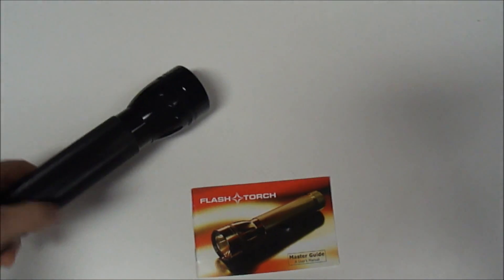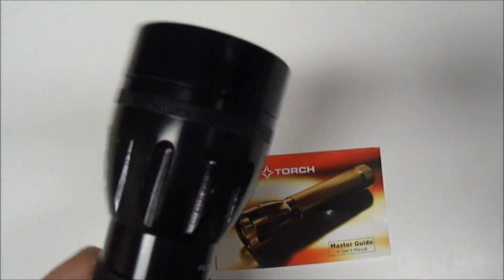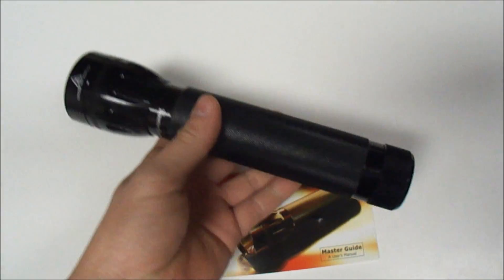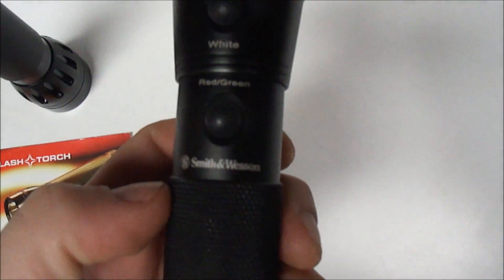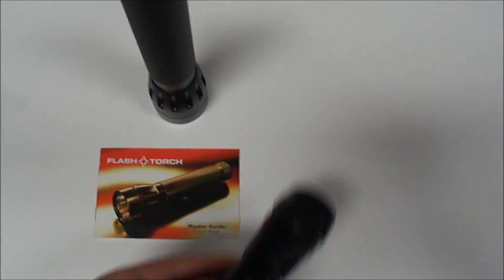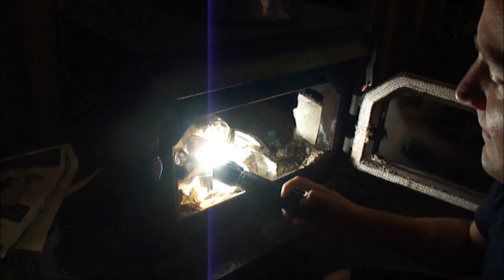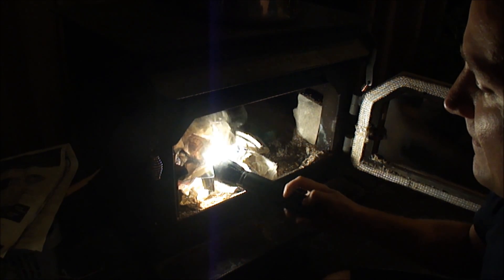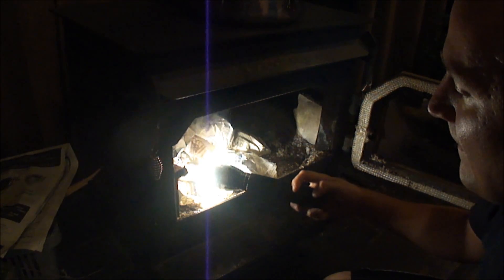Wicked lasers Torch flashlight - super bright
The torch flashlight is a 4100 lumen flashlight from wickedlasers.com.  This is a demo to show its capabilities.